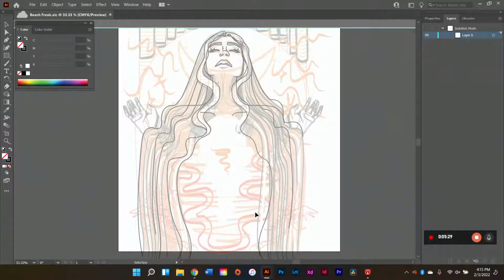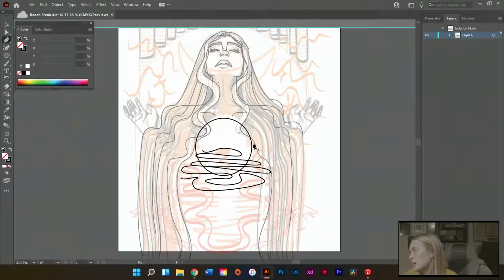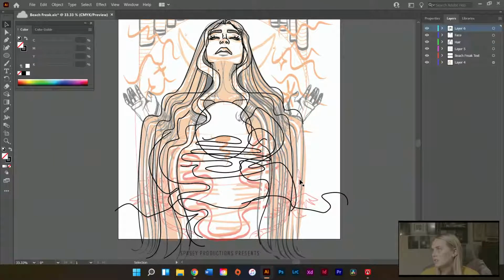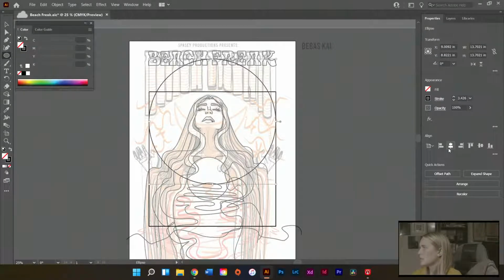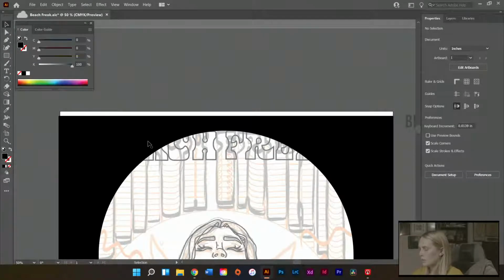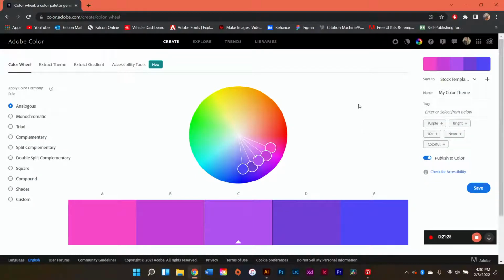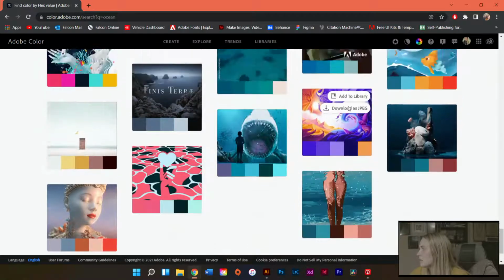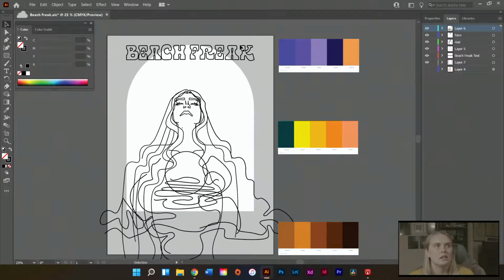Design With Me Poster Design 2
Hello everyone! I am working on an assignment for my class Intermediate Video Production. We're learning to use the Black Magic Design ATEM Mini Pro Live streaming device that's connected to a Black Magic Design Pocket Cinema Camera. All of this equipment is super cool, and it's been a process figuring it all out.
Join me while I continue my design for a poster I wanted to create. I will go over a few basic tricks to use while using Adobe Illustrator that may make your designing process easier.

Equipment used:
Black Magic Design Pocket Cinema Camera 6K
Black Magic Design ATEM Mini Pro
Razer Blade 15 Laptop
Adobe Illustrator
Adobe Illustrator app
Sennheiser Shotgun mic